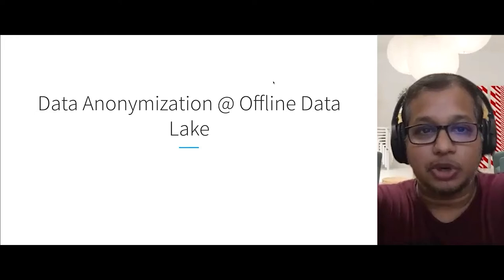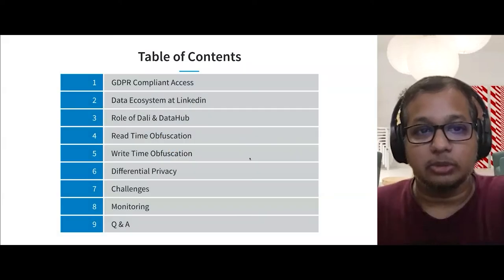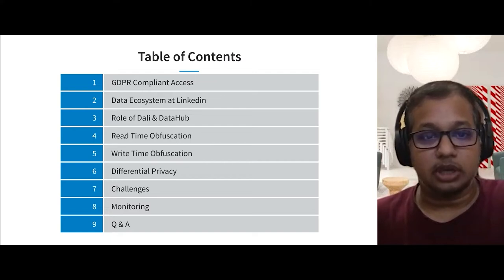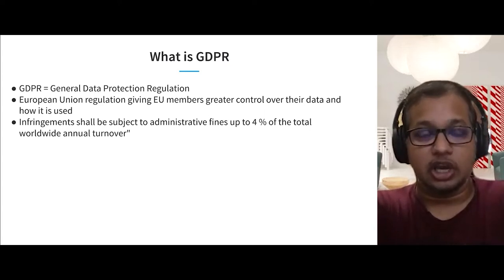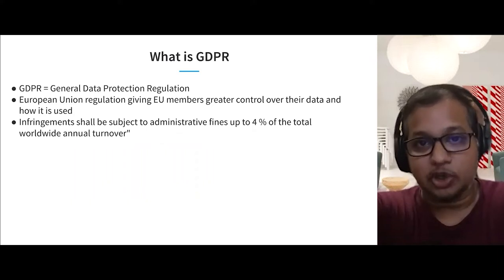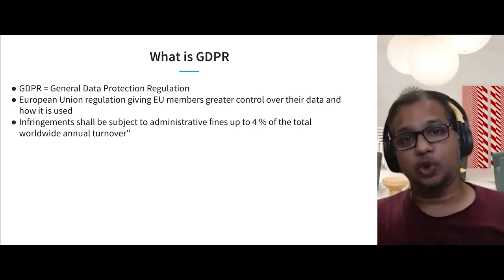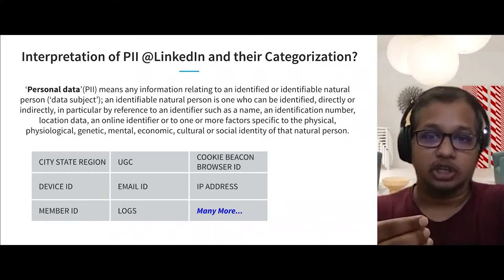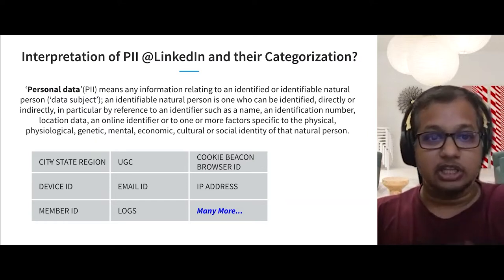User Data Anonymization at LinkedIn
Speaker: Pratap Kudupudi, Tech Lead Manager at Uber